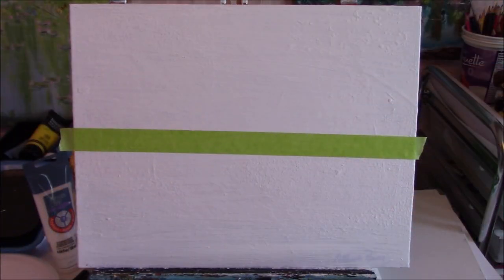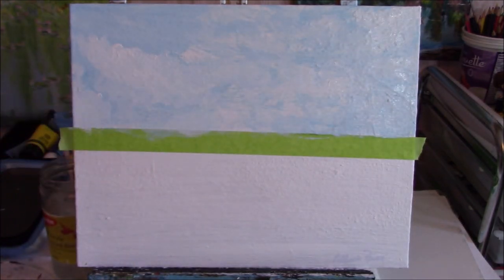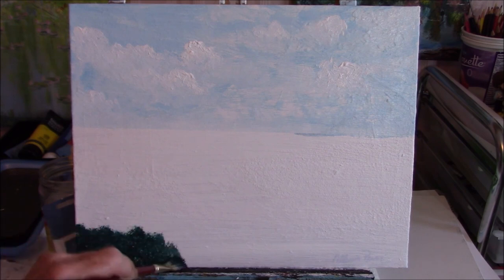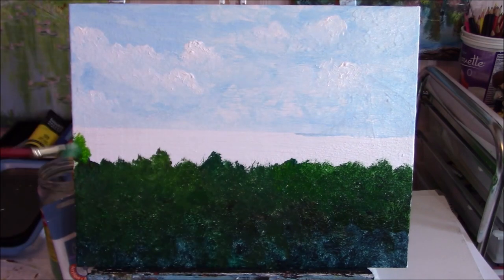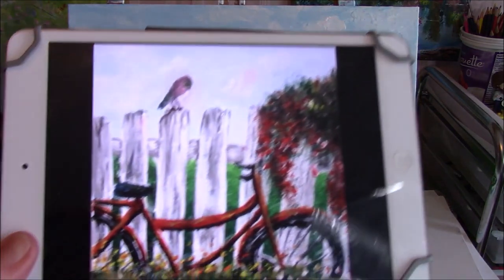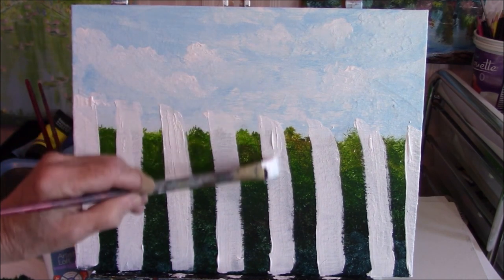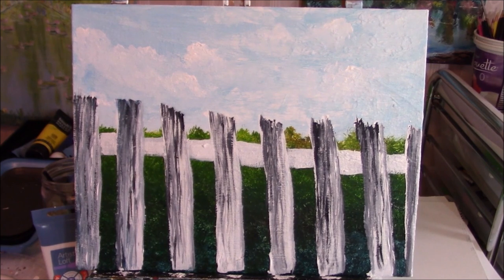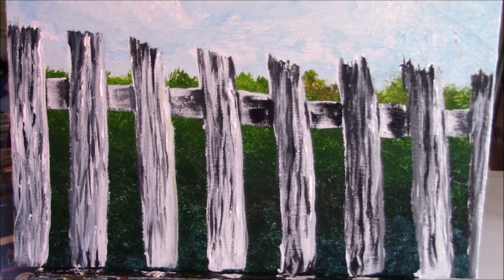"Old Bike by Fence" Top Techniques for Clouds, Grass and Fence, Acrylic Painting Part 1 for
Old Bike by Fence, Acrylic Painting Step by Step Part 1
Use these top techniques to paint clouds by leaving holes, , grass by tapping,  and fence by adding black to white, this is a fun painting as we will do everything freehand to give your painting an old worn down look to your fence, and bike, yet a pretty sky with soft pink clouds, beautiful flowers, and a sweet Robin, you will learn how to make easy fast grass just by tapping dark to light, in Part 2 you will add the bike freehand, beautiful bunches of flowers on the fence, and a red breasted Robin with cherries in his mount...so cute.. you will love this painting lesson...

These are the materials I used in most of my Acrylic Painting lessons.

For Art Supplies i use or recommend: